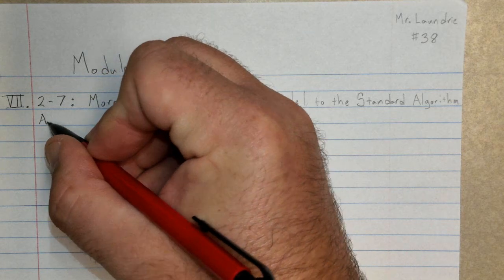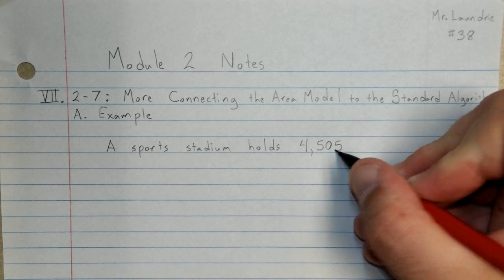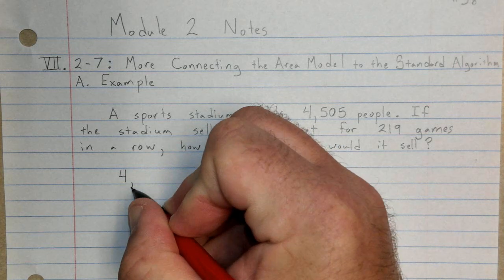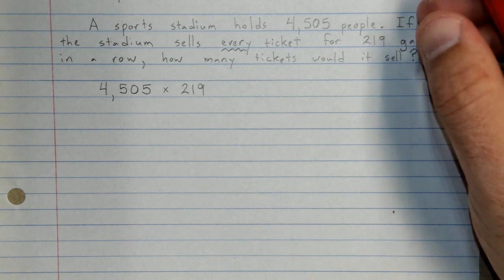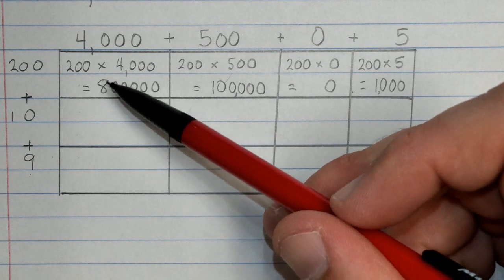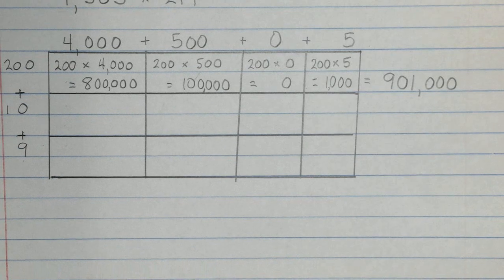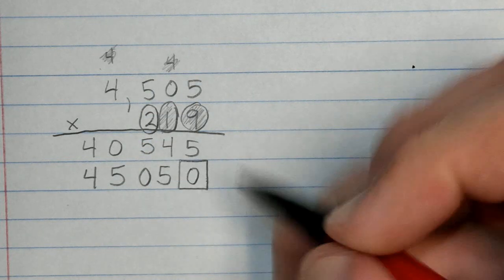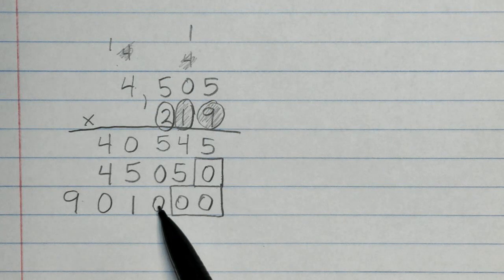Lesson 2-7: More Connecting the Area Model to the Standard Algorithm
This video is to help prepare for Module 2, Lesson 7: More Connecting the Area Model to the Standard Algorithm.